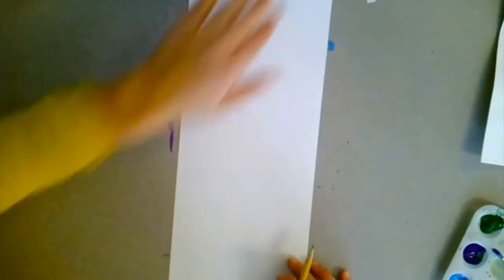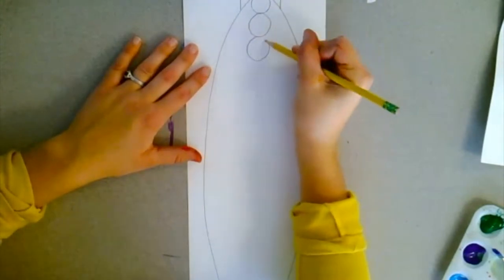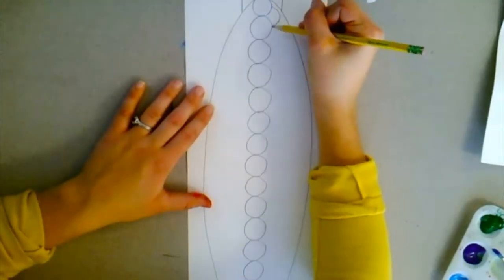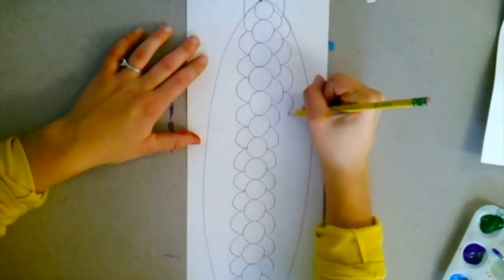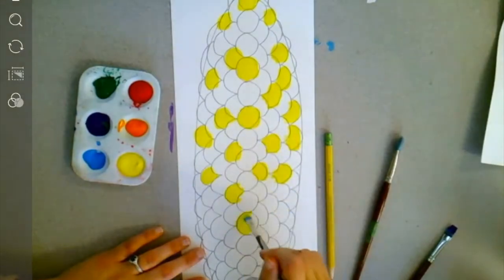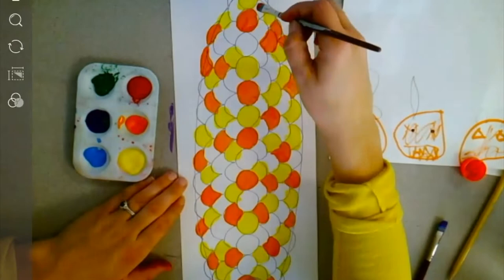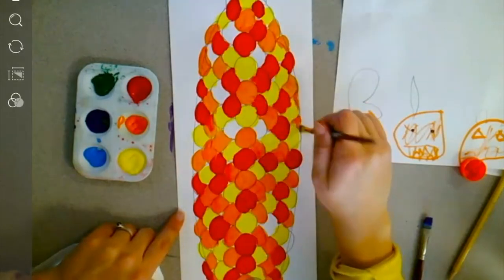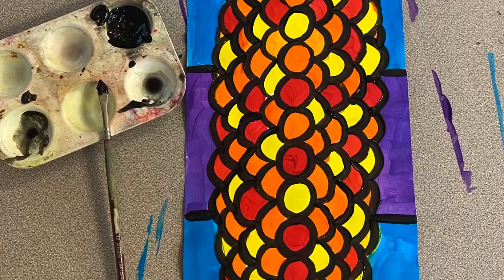Warm Cool Corn Project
For this lesson, I used tempera paints.